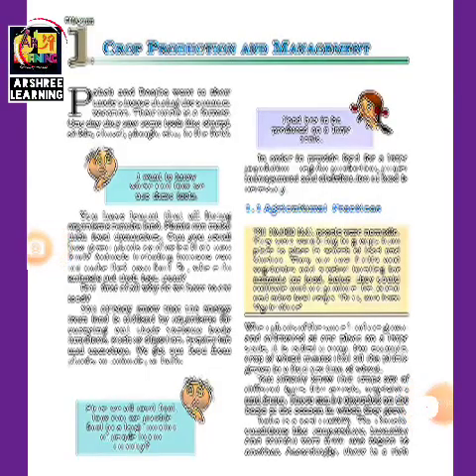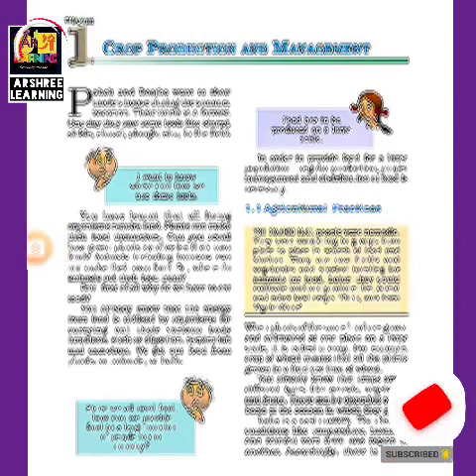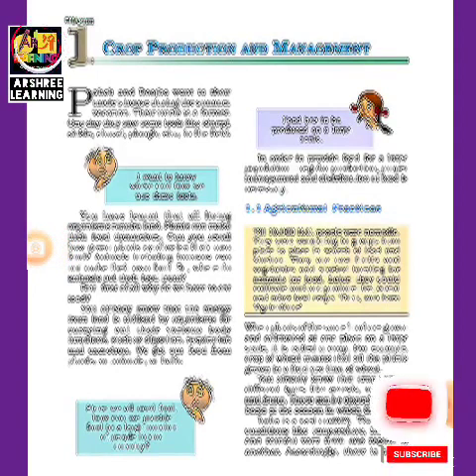Crop Production (part1) Steps of Agriculture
Watch the explanation of Steps of Crop Production . What are the ways of sowing seed, manuring , irrigation , etc.
Watch full explanation of the topic

Learn at ease: Art
Watercolours learning
Crayons learning
Sketching learning
Digital art
Digital Cartooning
Calligraphy
Carving Art
Sculpture
Perspective Art
Acrylic Colours Painting
Oil Colours Painting
Anatomy

Mathematics : CBSE & ICSE
Science : CBSE & ICSE